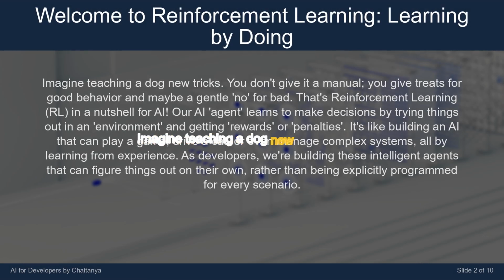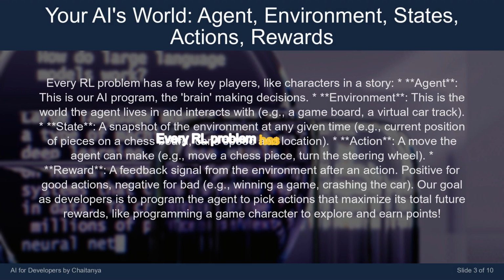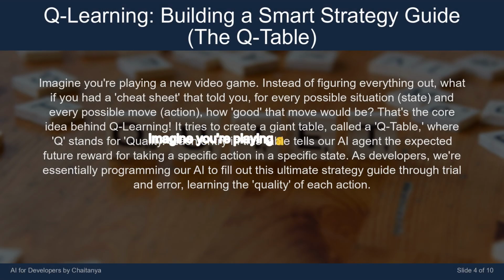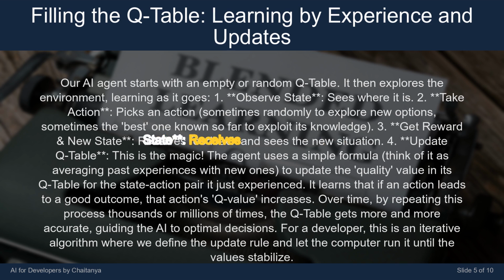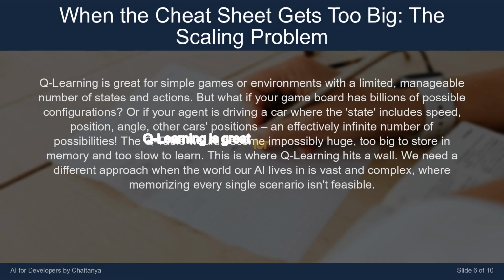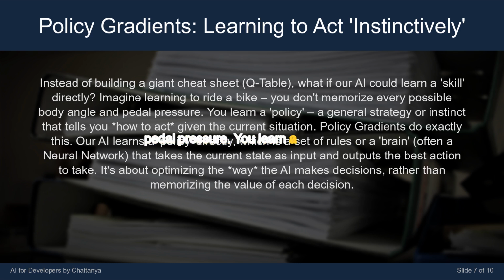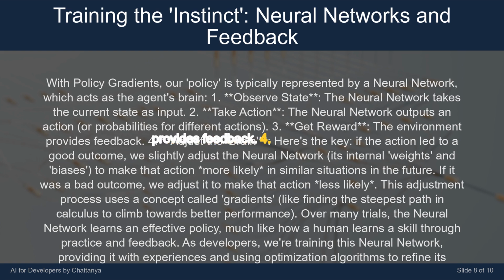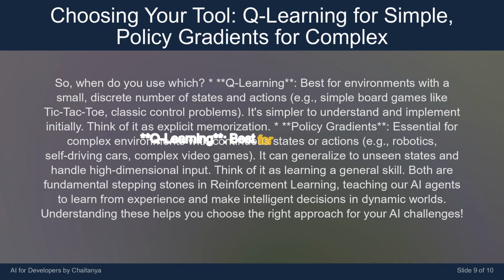Q-Learning & Policy Gradients: Your First Steps into RL Algorithms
Today's Lesson: Q-Learning & Policy Gradients: Your First Steps into RL Algorithms